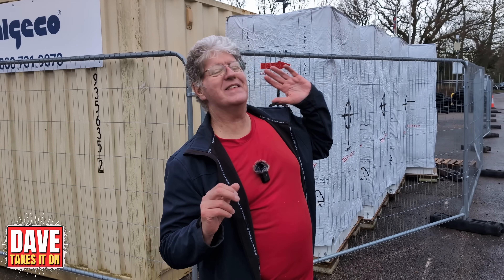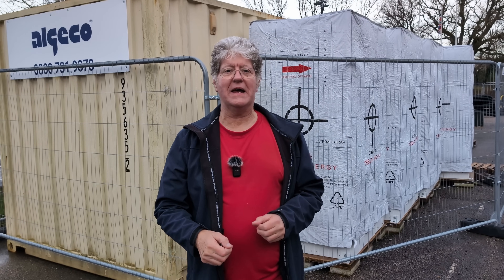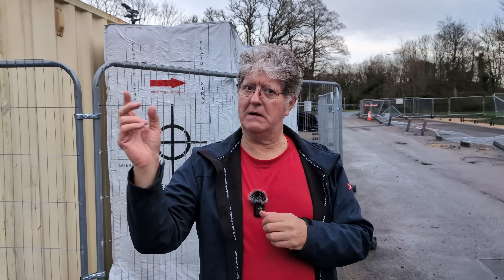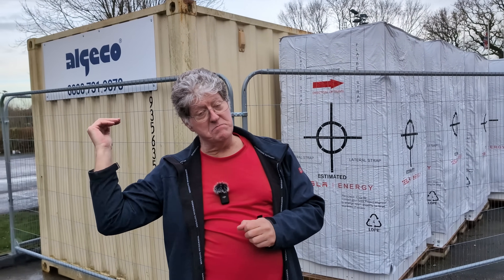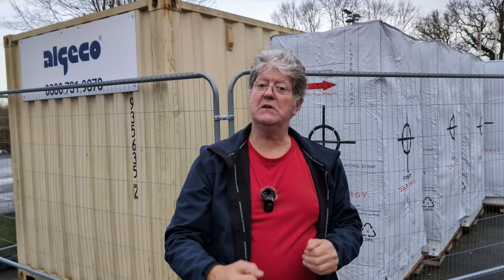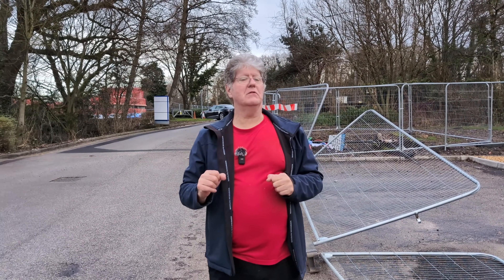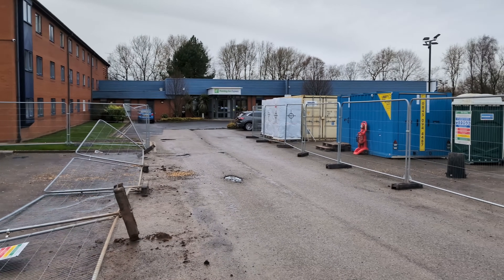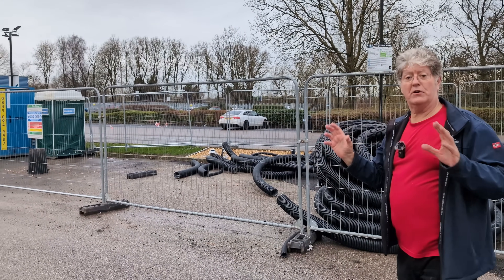What's DIFFERENT About This EV Charging Installation?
In our last video, we explored the EV charging desert that is Preston. But in this video we take a look at a brand new Tesla site that is about to change that. So to find out what's really going on, stick around as Dave Takes It On.

Special thanks to all those who have contributed financially to the channel. Your support means everything.

VIP:
Tom Davison
Gary Heavens
Kodzo
Kenn
Andrew Leader
Jason Herrick
Lee Houten
Graham Russell
Wayne Follett
phil rundle
Stuart Joscelyne
Tom Walker

Supporter:
Paul Egan
Kim Edwards
Nicholas Campbell
David kramrisch
Peter Lawrence
Oliver Roche-Clarke

geoffpeters8843
brettkemmerer1310
leesmart1971
michaelketley1252
ballathiam9486
esa4aus
stephenappleby7897
cjsa9253
Joe-lb8qn
rayd332
StanDMan01
Mora41

About The Channel:
Dave Takes It On is run by Dave - who creates the videos - and his son Jonas, who supports with thumbnails, titles, and the technical side of things. Dave drives a Tesla Model S and regularly travels around the country, so if you see him feel free to say hello.